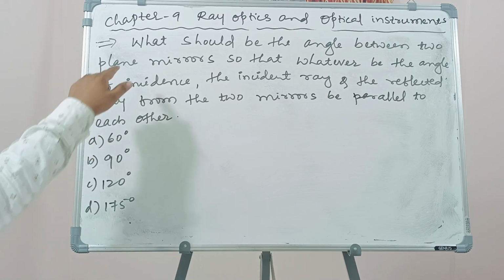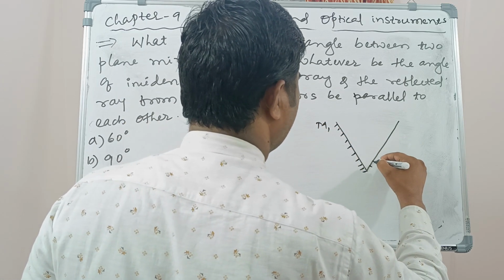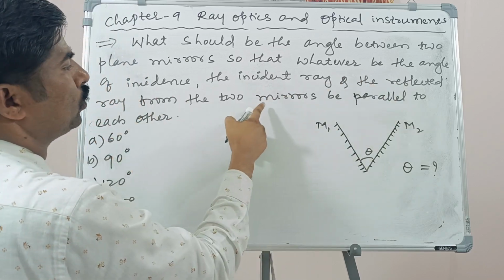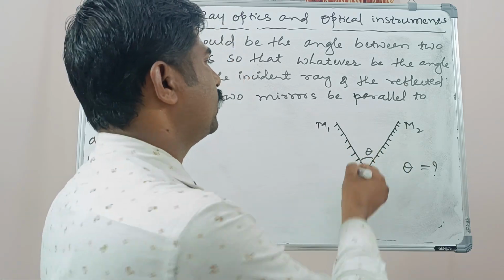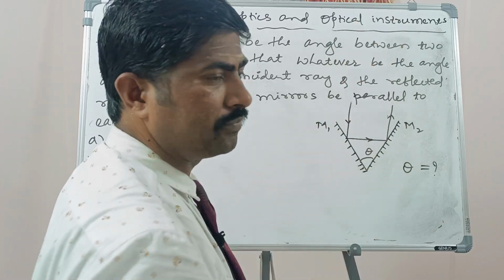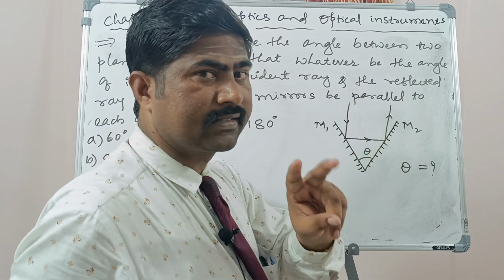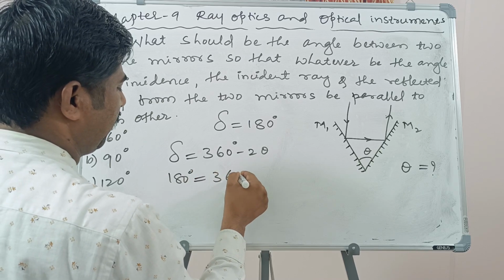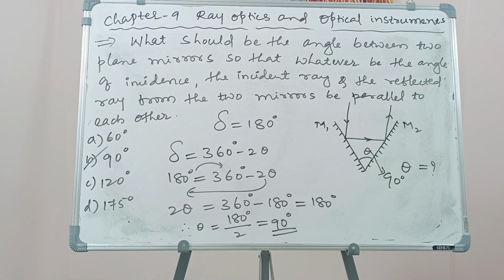REFLECTION OF LIGHT 04 NP 03